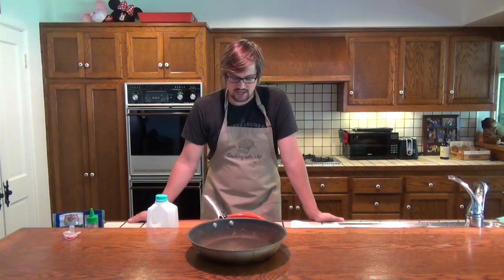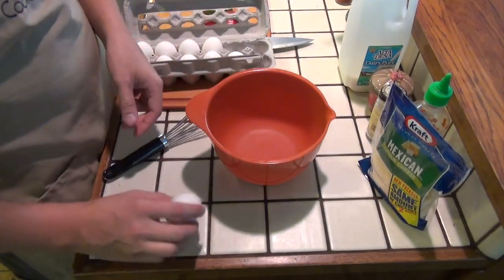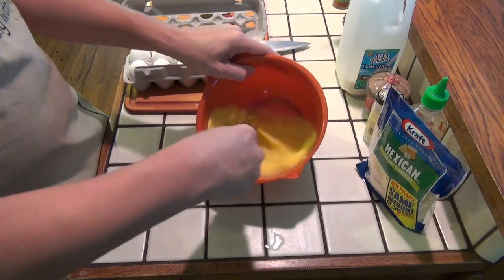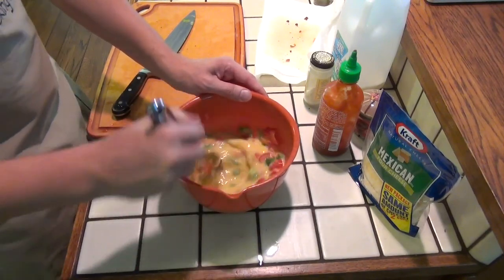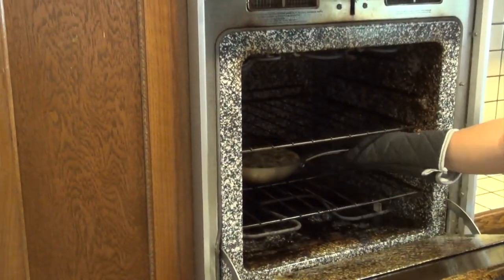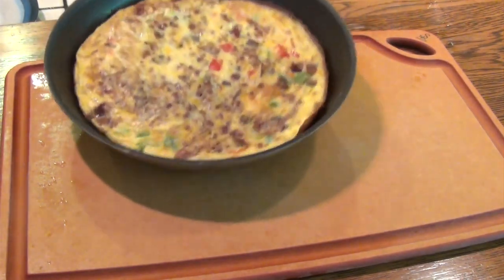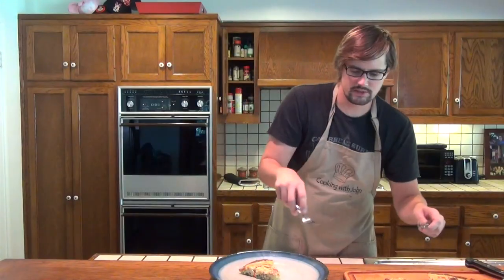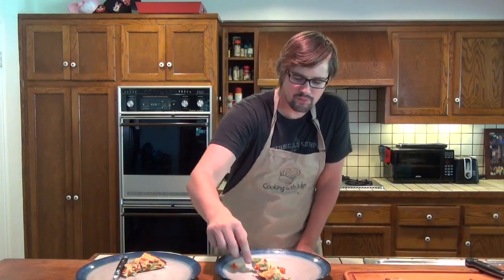Bacon, Pepper, Cheese Frittata - Viewer inspired recipe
4 eggs
8 pieces of Bacon (I cooked the bacon in the oven at 350 for 20 or minutes until it was crisp. You can also leave the oven on to cook the Frittata later.)
Green and red pepper
Spices
Cheese
Butter

Beat eggs in large bowl. Add spices and peppers to egg. PREHEAT PAN ON STOVE TO MEDIUM HEAT!
Melt butter in pan, and add eggs. Top with cheese and bacon bits.
Cook until the edge of the eggs start to bubble.
Place in oven for 8-15 minutes until the whole Frittata is cooked. Dont cook too long!

Thank you Mark for supporting us over the years, and introducing me to this recipe!